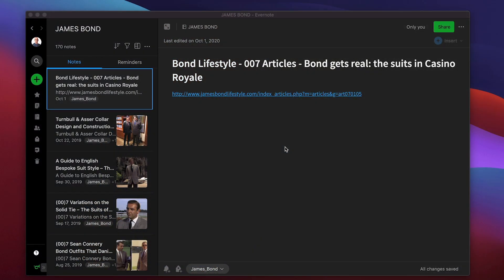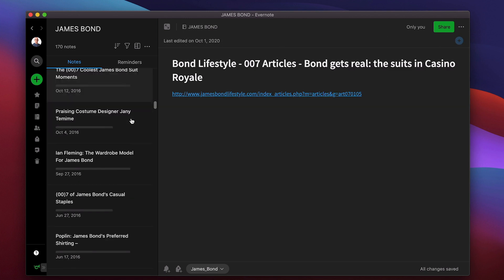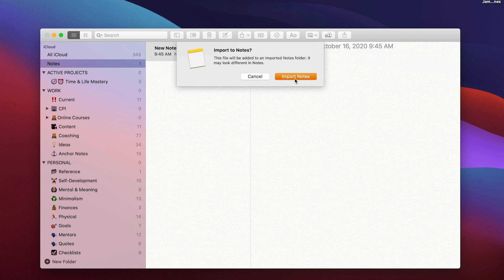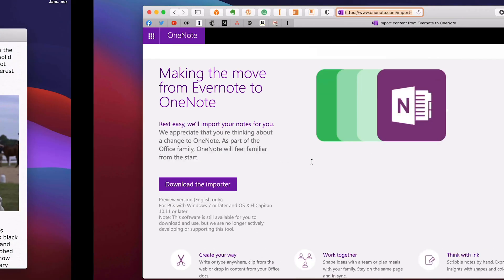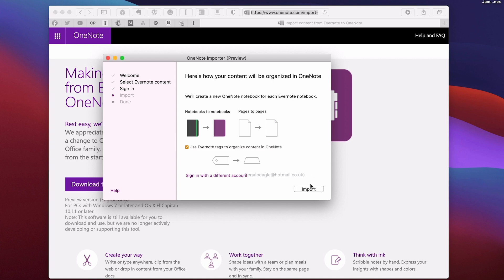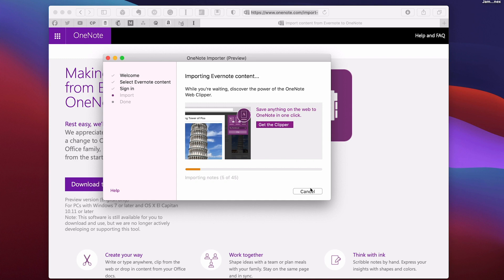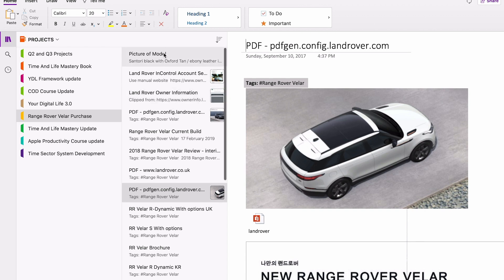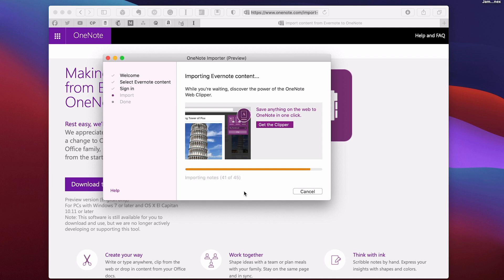How To Export Your Evernote Notes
Although I am staying with Evernote for now, I know many of you wish to leave and try something else. To do that, Evernote have made it relatively easy. Here's how to get your notes out and into Apple Notes and Microsoft OneNote.